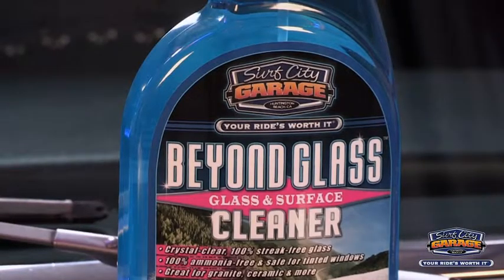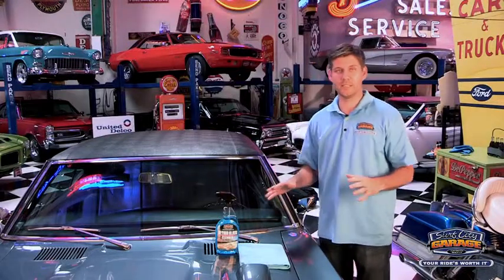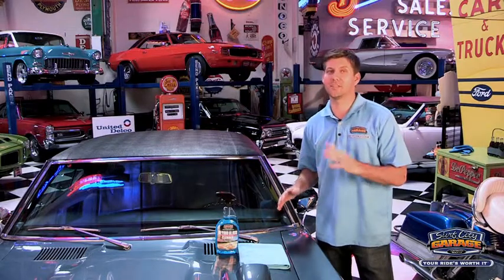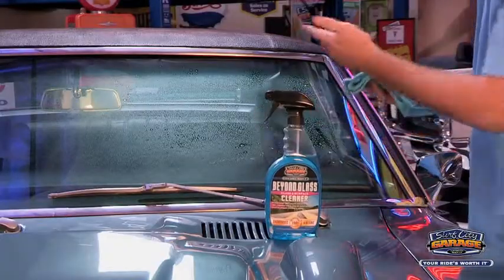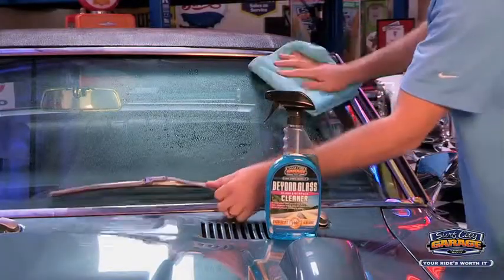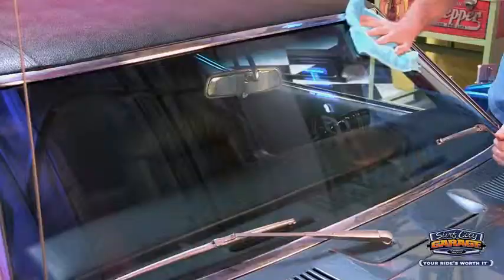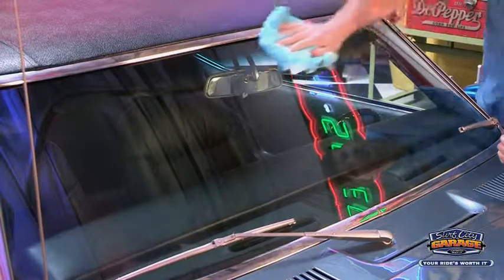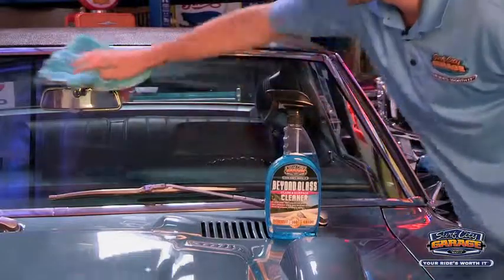Surf City Garage Beyond Glass Glass & Surface Cleaner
Surf City Garage Beyond Glass Glass & Surface Cleaner How-To Video